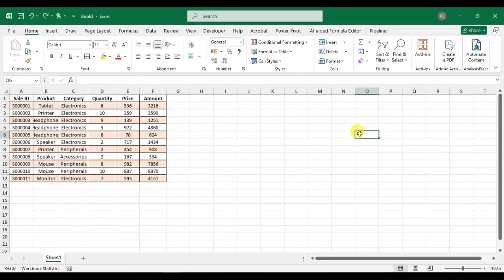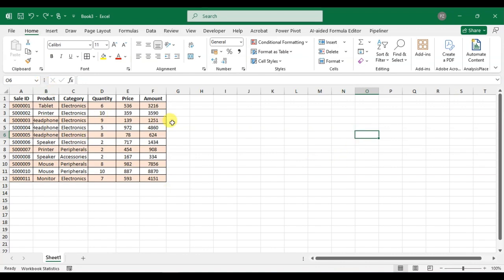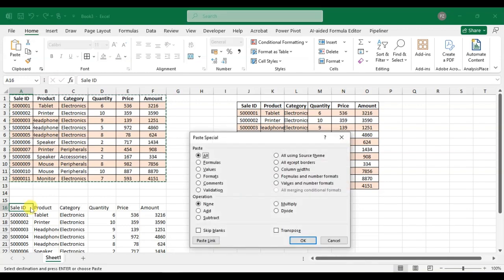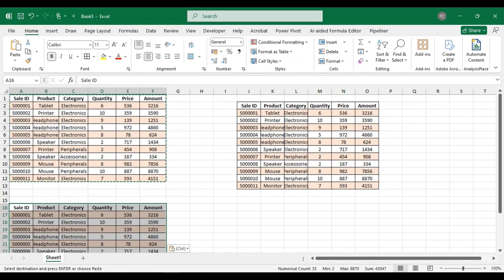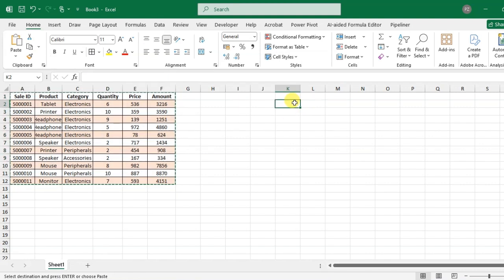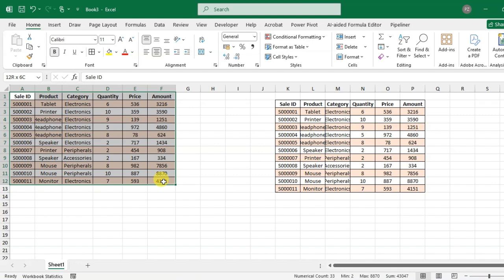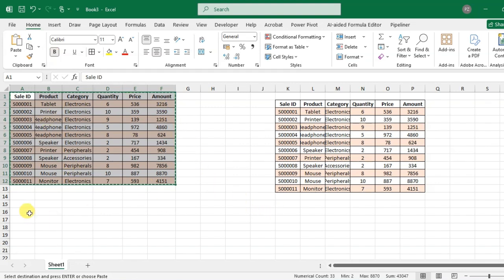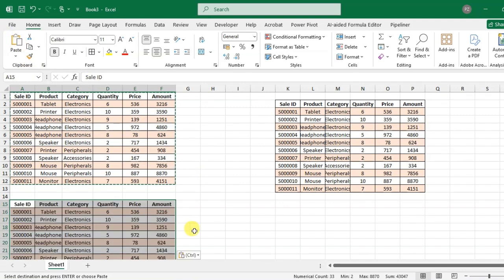How To Copy And Paste Multiple Cells In Excel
In this video, we learn how copy paste multiple cells in Excel. First, select data by drag mouse or press shortcut key A to select all, then press Control C and paste with Control V. Another way, use Control Alt V for paste values or formats. Also, you can right click to copy and paste or use Home tab options.